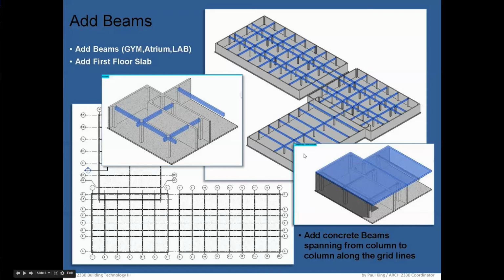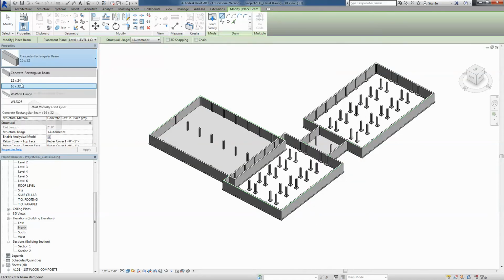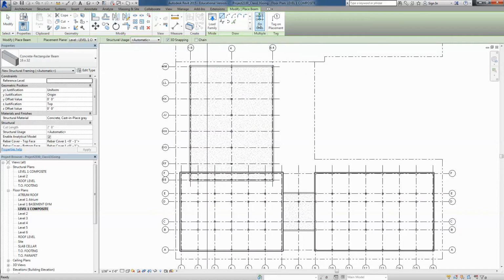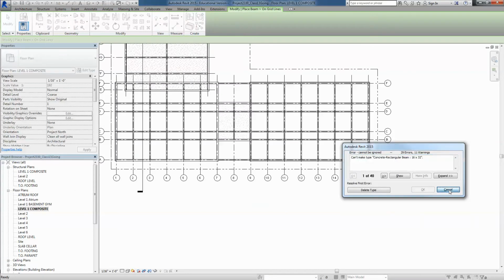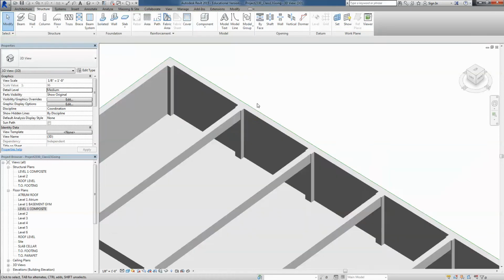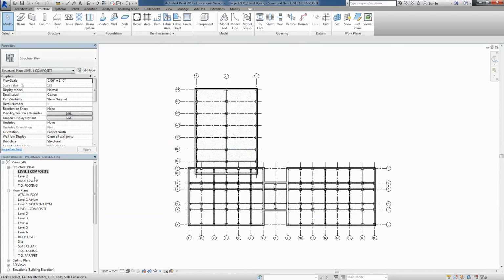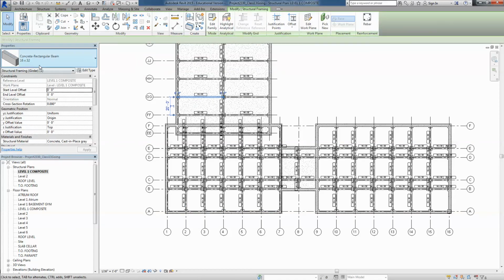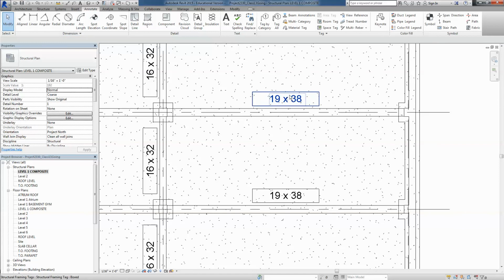FALL2330 / Class 14 Project Structure I (10 24 2014)